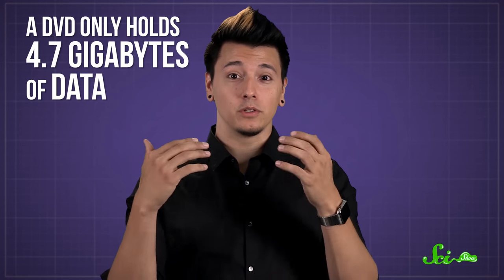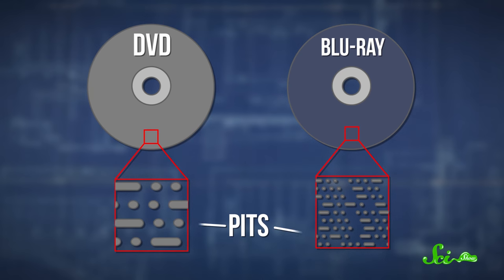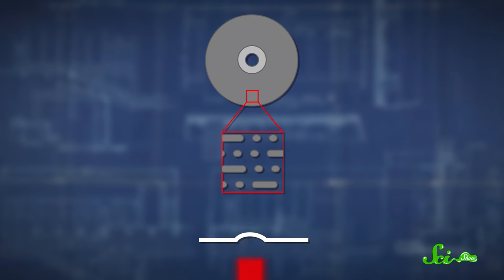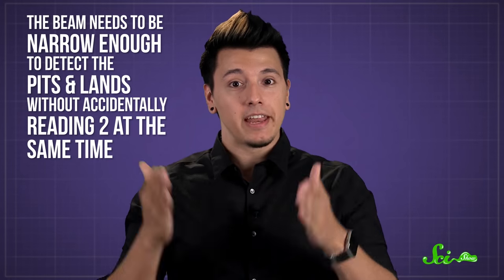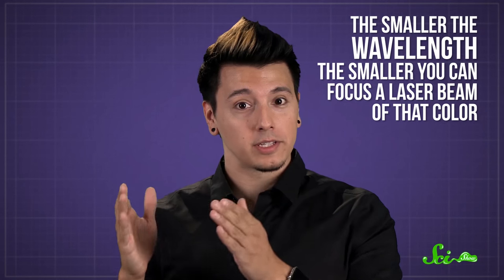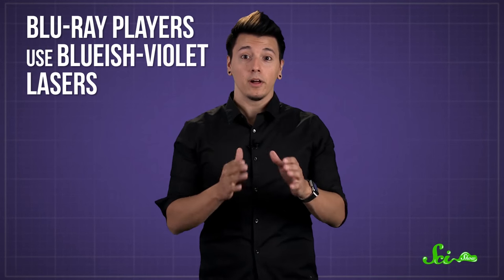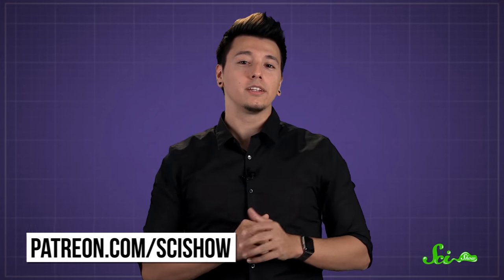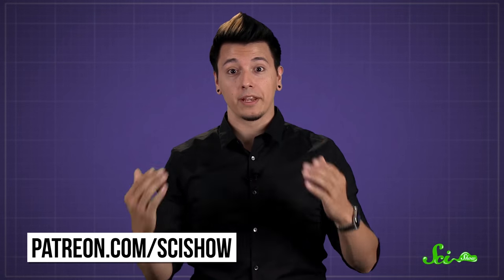Why Can Blu-rays Hold More Than DVDs?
Blu-rays can hold about ten times more than DVDs because Blu-ray players use special blue lasers to read them. But it took a while for scientists to figure out how to make those lasers work.